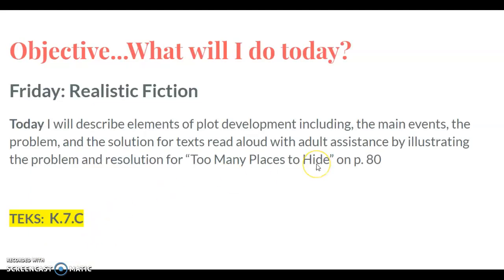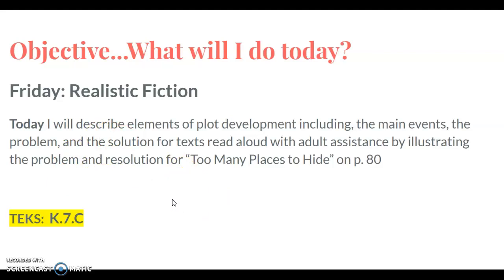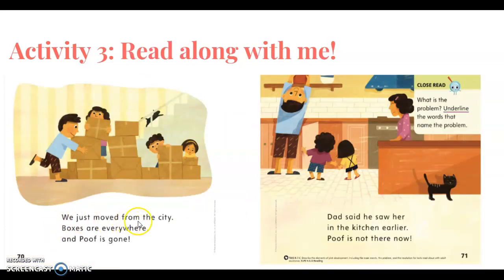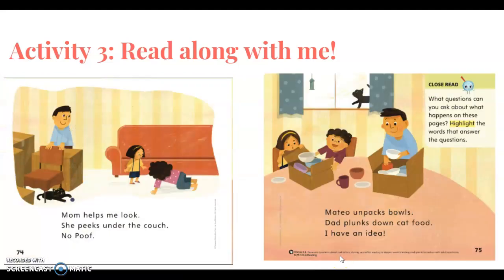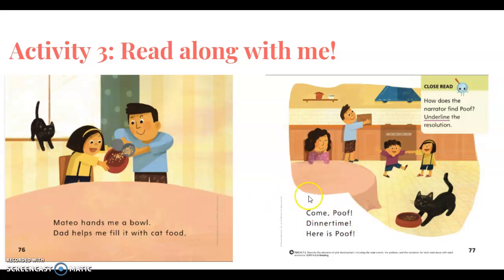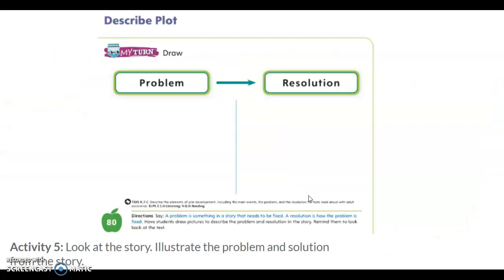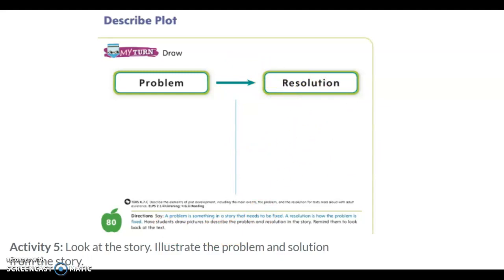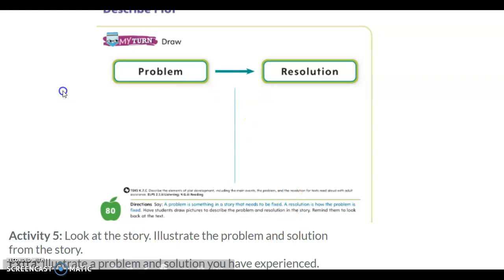Comprehension Learning Video Friday 9/18